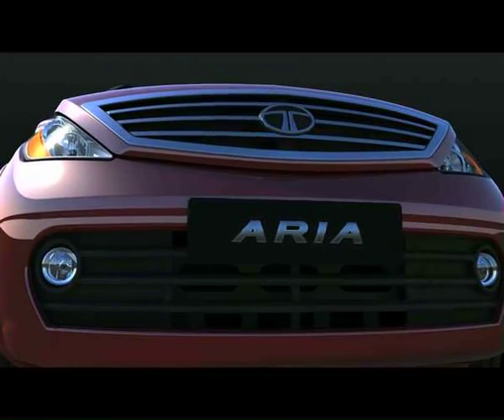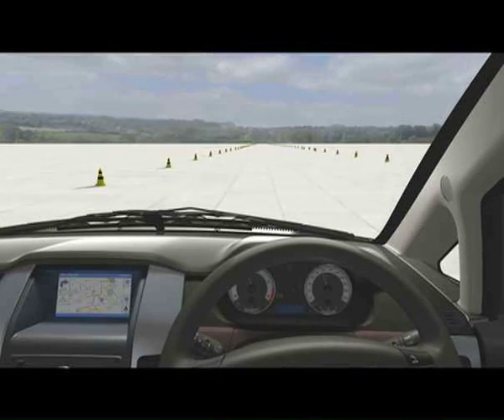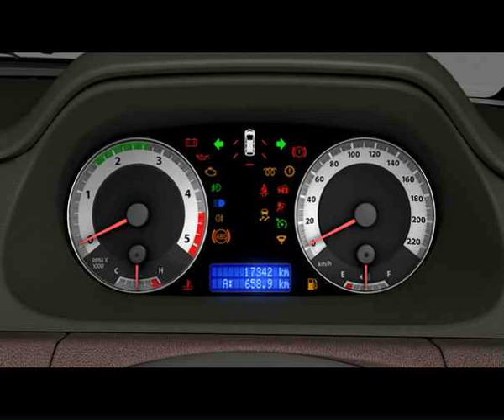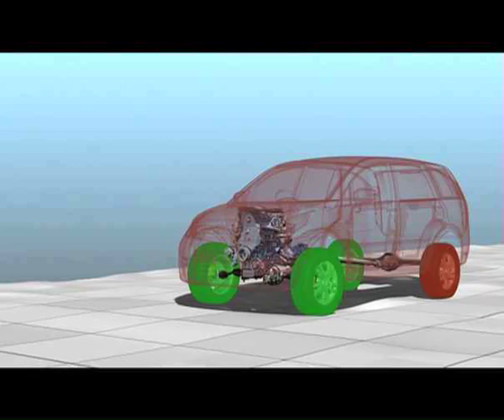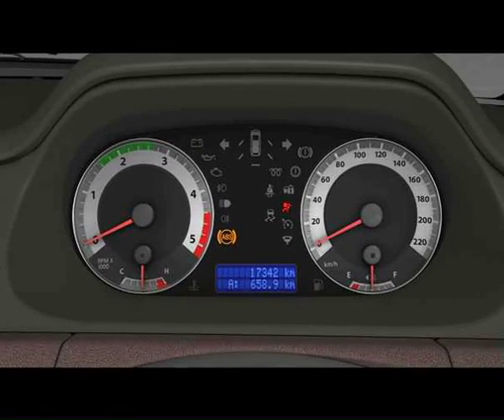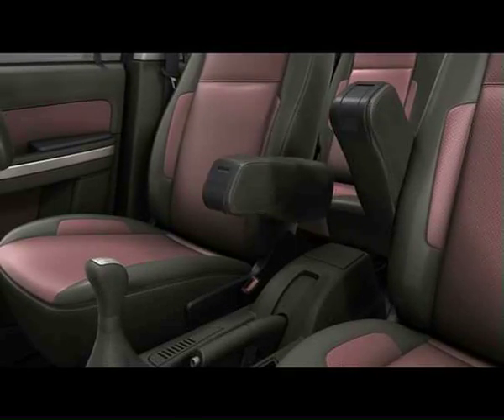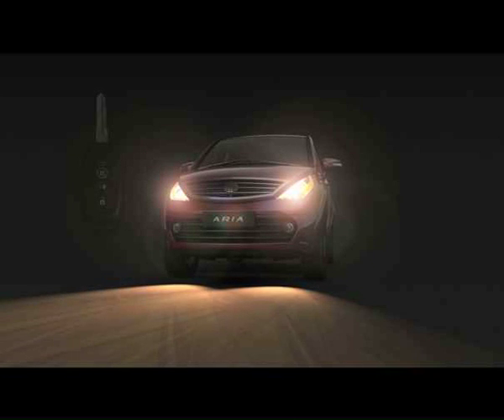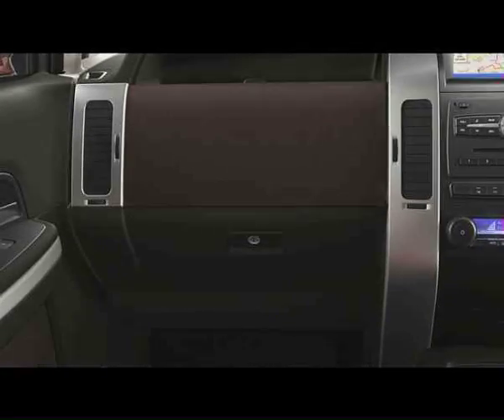TATA ARIA Features AV